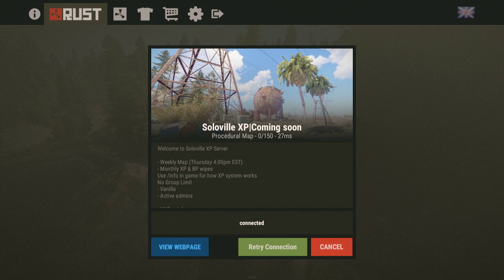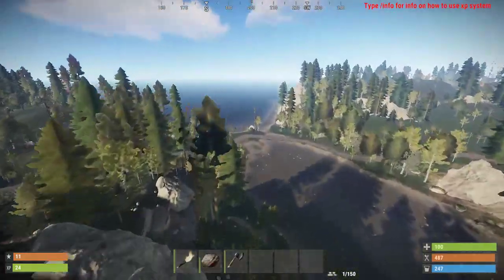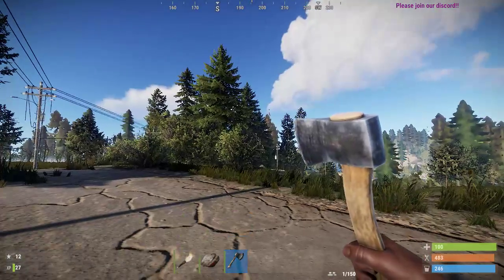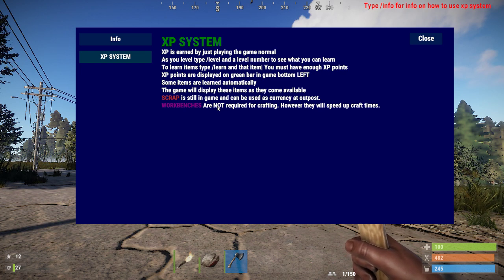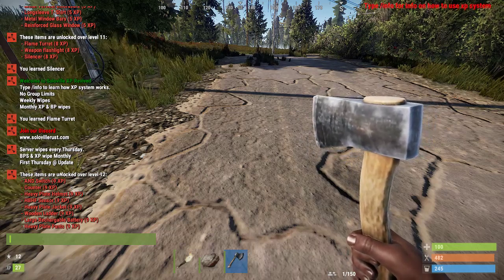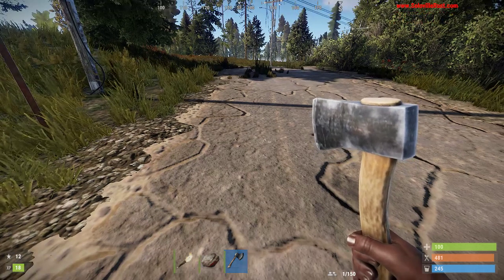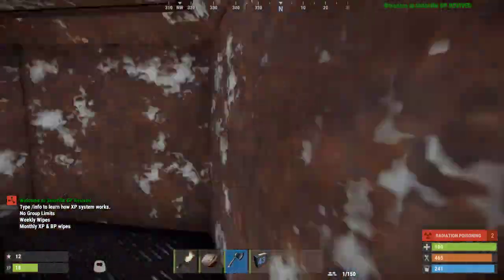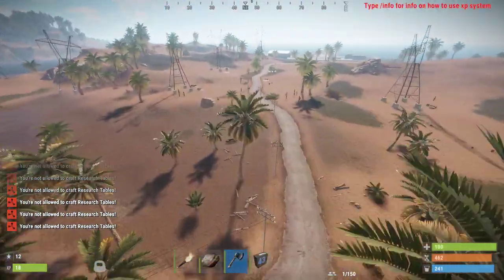Soloville Rust |XP Revived|Feb 2019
Join our XP Revived server:
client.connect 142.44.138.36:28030